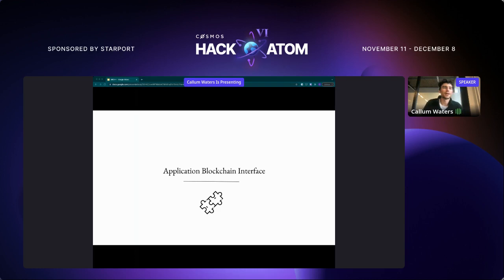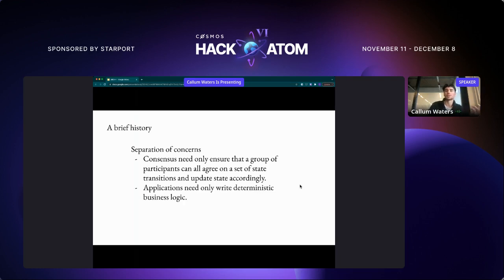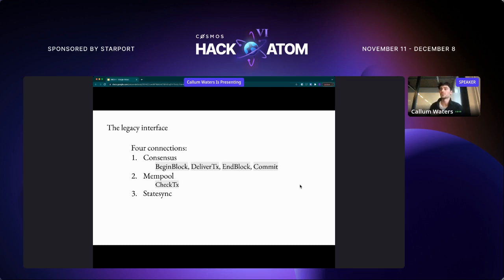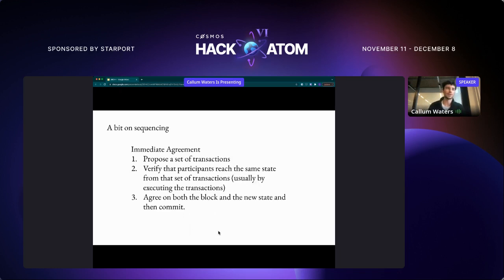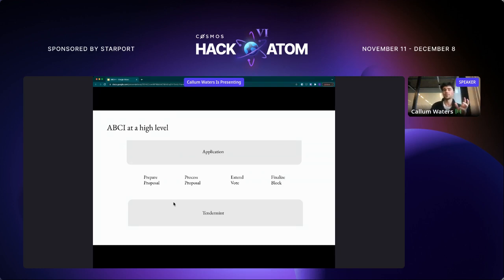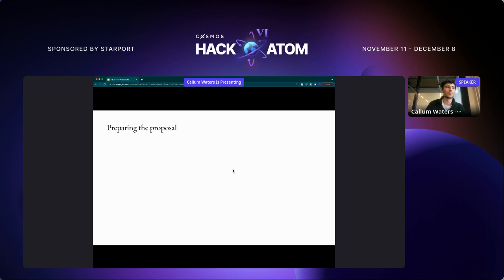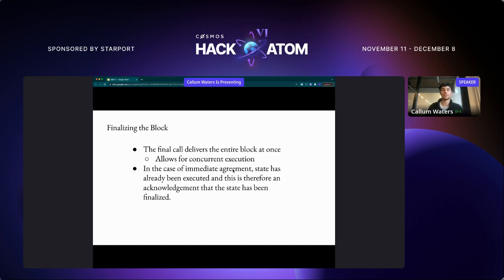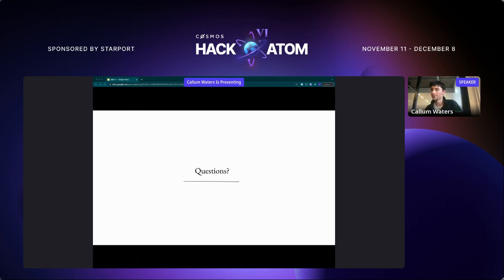Keynote Intro to ABCI ++ by Callum Waters (Interchain)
A Keynote on how will the new ABCI ++ interface look and what benefits it can unlock for applications